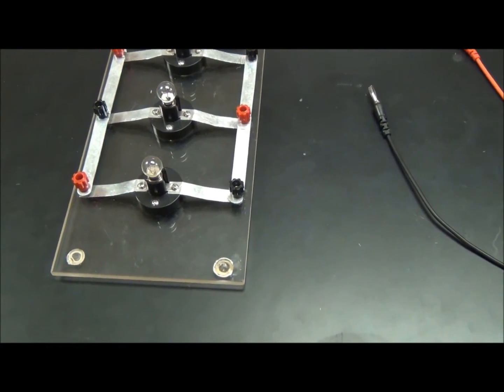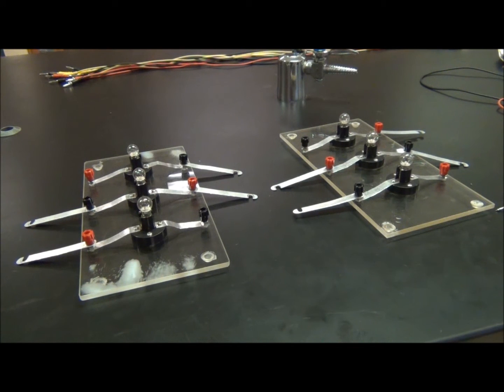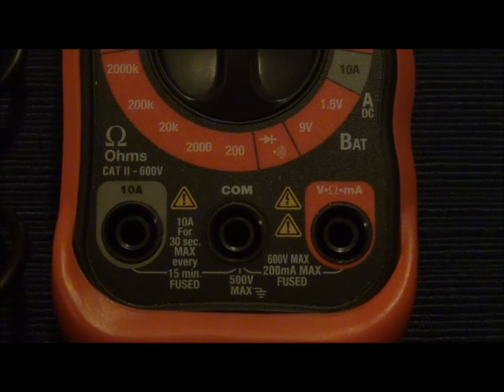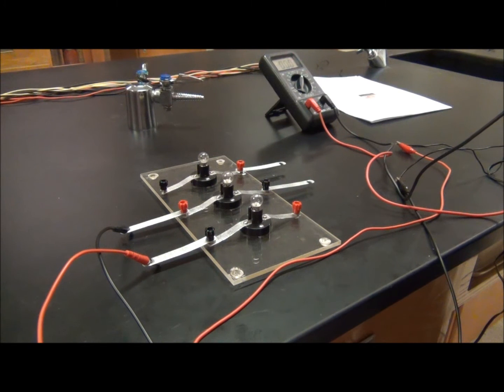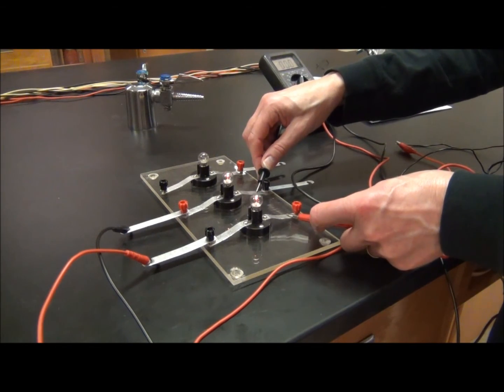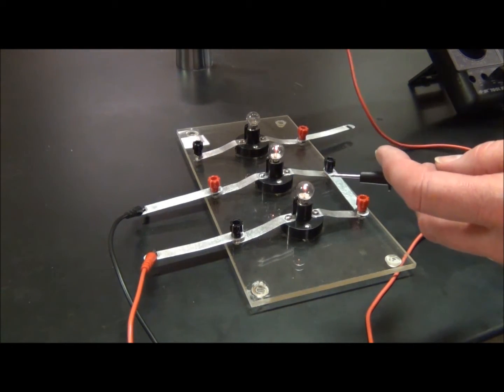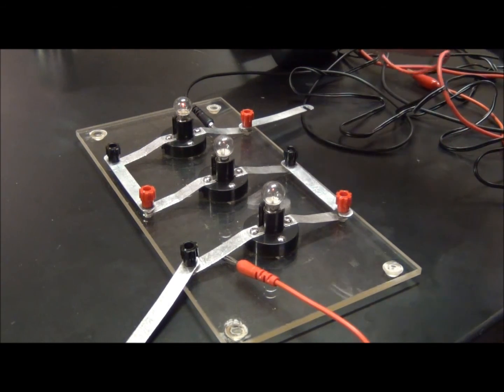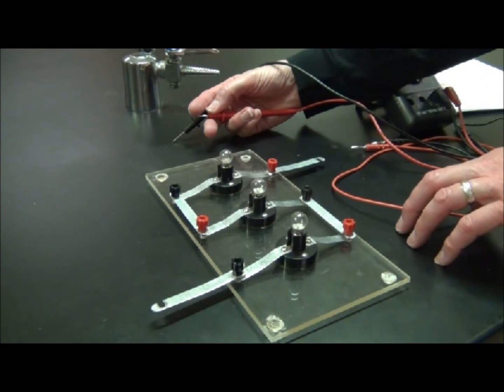Series And Parallel Circuits Lab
In this lab, we will investigate Kirchhoff's 1st and 2nd rules for series and parallel circuits. Students will learn how to use a multi-meter. We will also use Ohm's law to calculate resistance. Copyright N. Walker 2014.